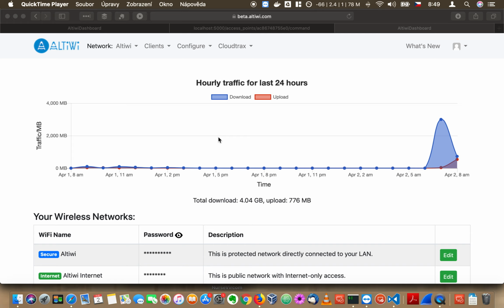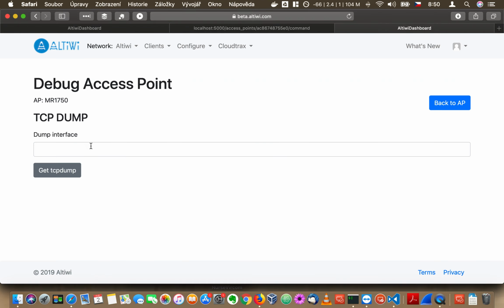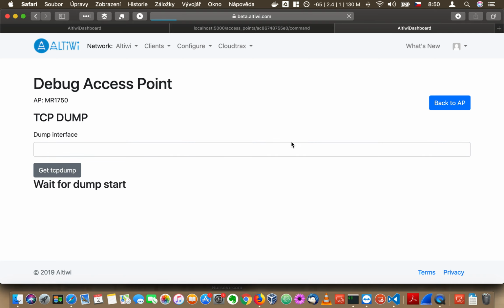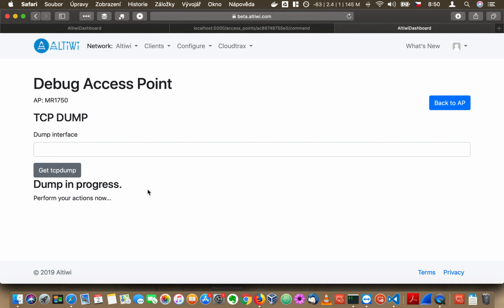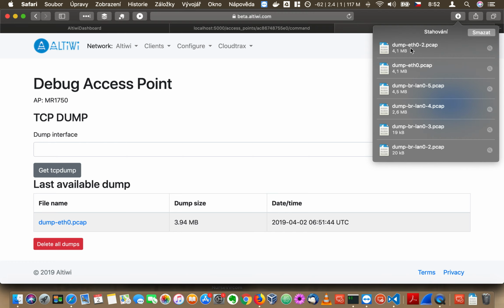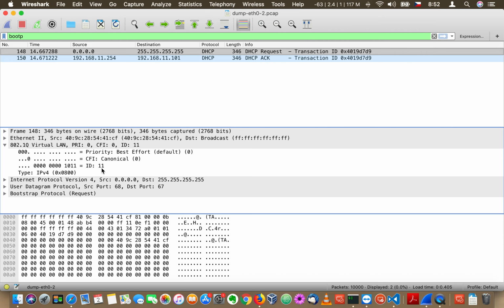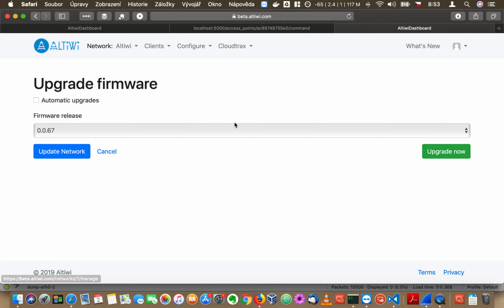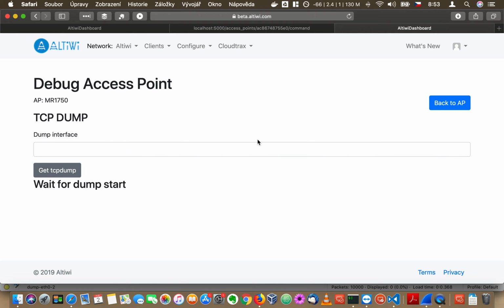Can your WiFi do tcpdump?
Dump the packet trace directly from your cloud console. With Altiwi is it quite easy! Just select your access point, click get tcpdump and download the trace directly into your Wireshark!